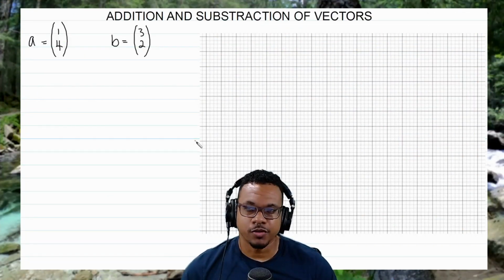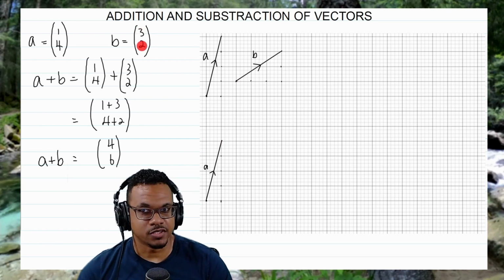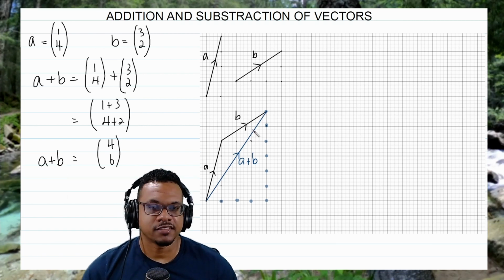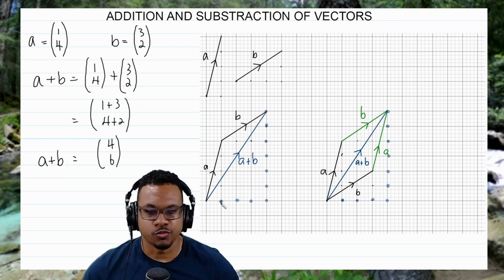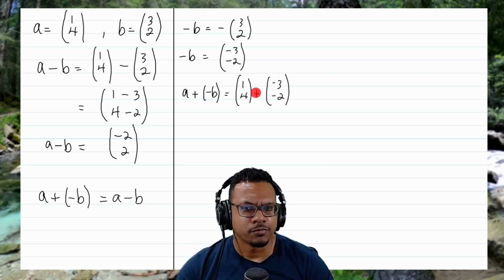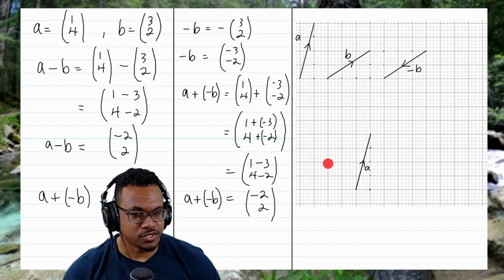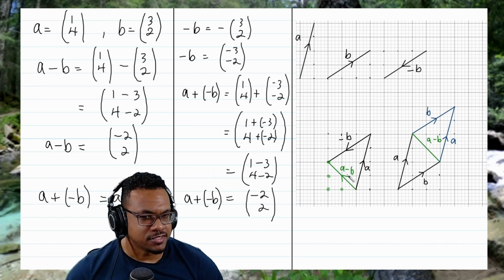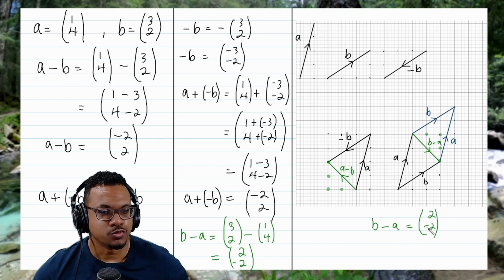Vectors - Triangle Law And Parallelogram Law (2D)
Chapters
0:00 Intro
0:13 Addition Of Vectors
5:43 Subtraction Of Vectors